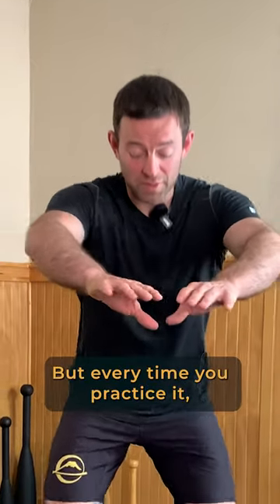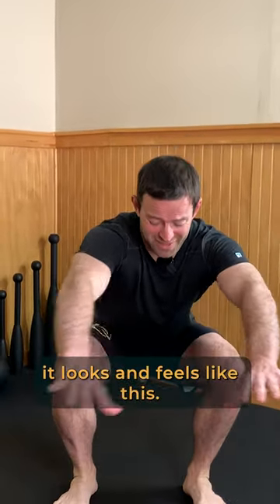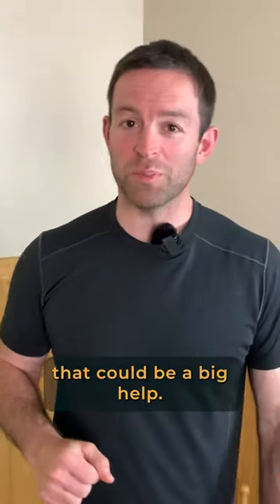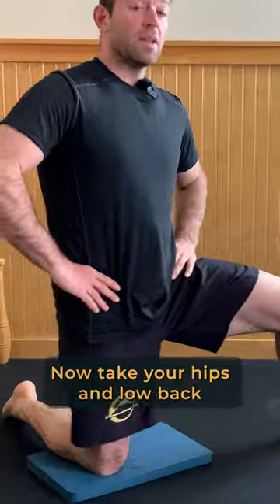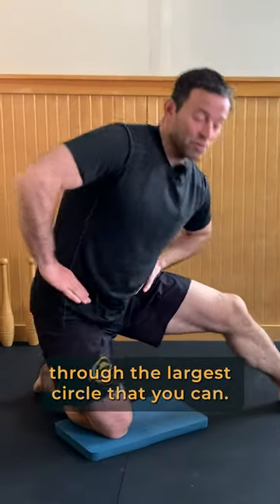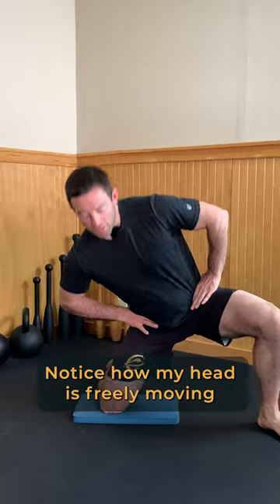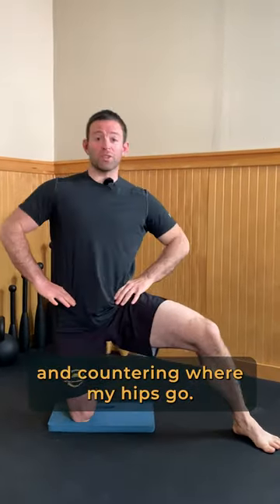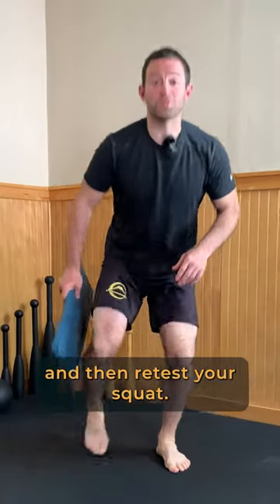Do you want to squat deeper? Try this hip mobility drill!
👋🏻 Hi, I’m Taylor Kruse, a strength & mobility coach who’s passionate about jiu jitsu and neuroscience. I help you with daily exercise and recovery tips so that you can squash your pains and make those gains!

Whenever you’re ready here are two ways we can help you:

1) Learn more about becoming stronger and more mobile by joining one of our free monthly mobility challenges

2) Commit to structured strength & mobility programs designed to keep you strong and supple so you can do the things you love pain-free.